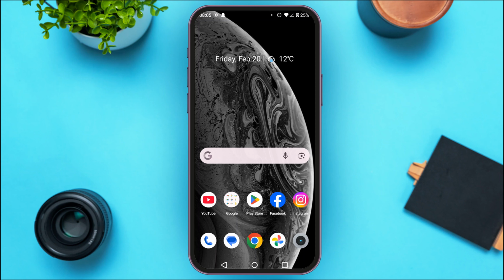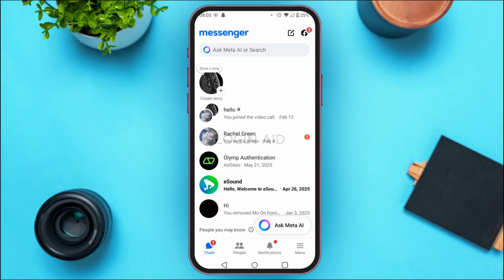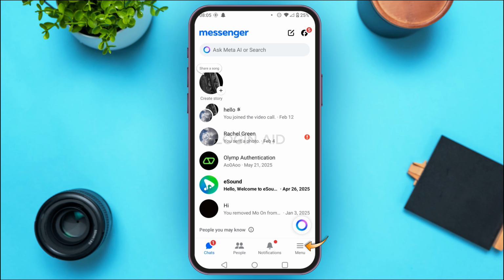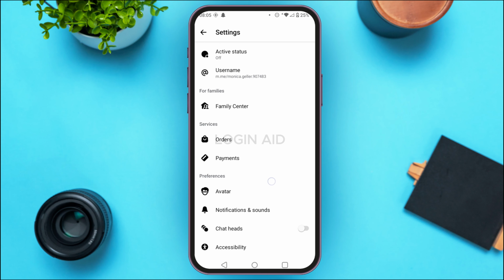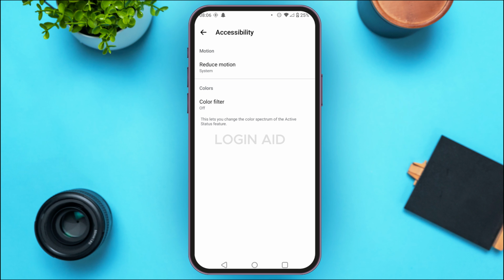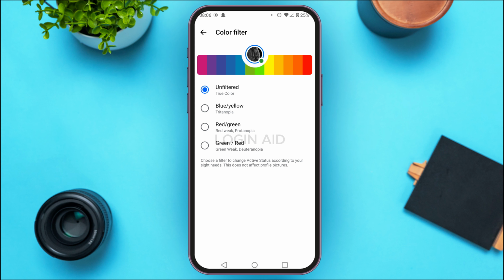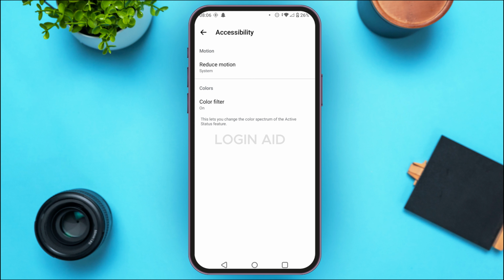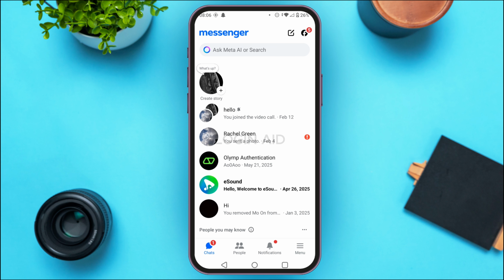How To Change Active Status Dot Color In Messenger | Customize Messenger Active Status Dot 2026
Want to change the active status dot color in Messenger? This step-by-step guide explains how to customize chat appearance using available theme and customization options in Facebook Messenger. Learn what customization settings are available and how to adjust chat themes for a more personalized messaging experience.